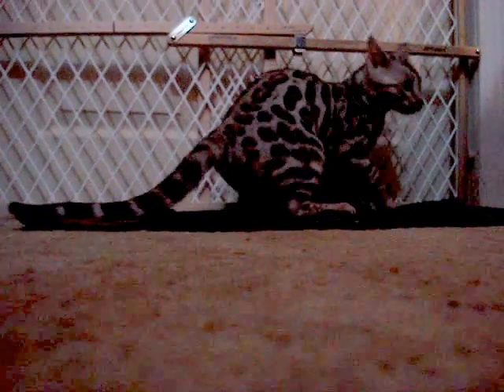Micah playing under shelf of side table take 2.MPG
Micah still playing under self on side table